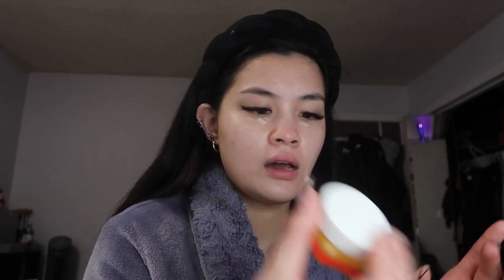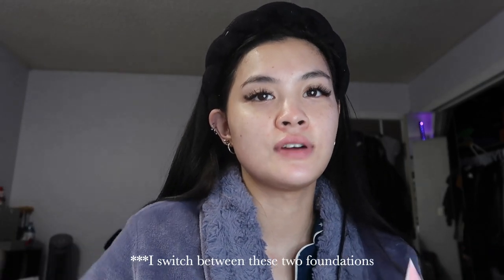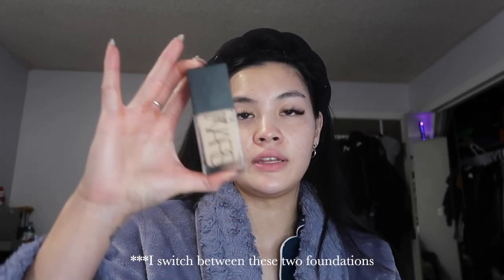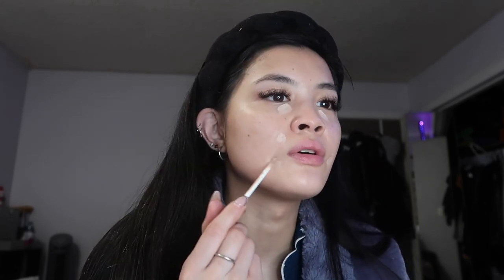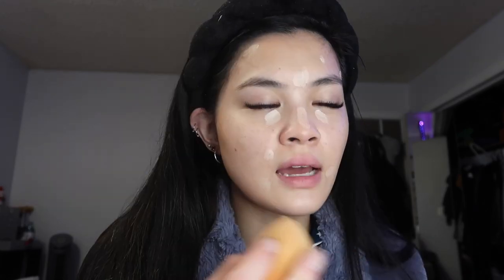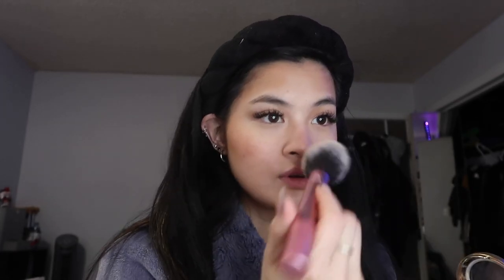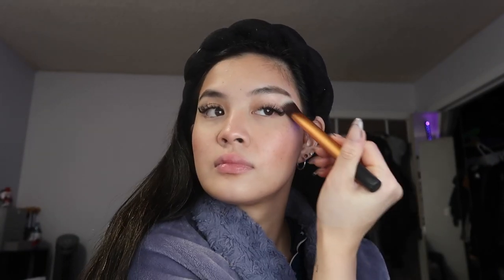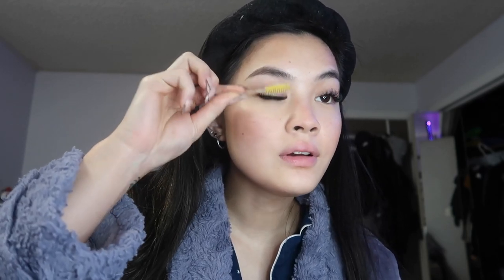GRWM and Life Update: what happened to my LEGAL ASSISTANT videos?! (Everyday Makeup Routine💋)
Here's an update about what happened to my legal assistant videos... Hope you enjoy!

Products I used:
Farmacy - Wake Up Honey Eye Cream with Brightening Vitamin C
LANEIGE - Hydro UV Defense Sunscreen Broad Spectrum SPF 50
Saie - Glowy Super Gel Lightweight Dewy Highlighter
COVERGIRL - Clean Fresh Skin Tint Foundation
Charlotte Tilbury - Beauty Highlighter Wand
MERIT - Day Glow Dewy Highlighting Balm
MERIT - Brow 1980 Volumizing Eyebrow Pomade Gel
Anastasia Beverly Hills - DIPBROW® Waterproof, Smudge Proof Brow Pomade
tarte - Maracuja Juicy Lip Balm